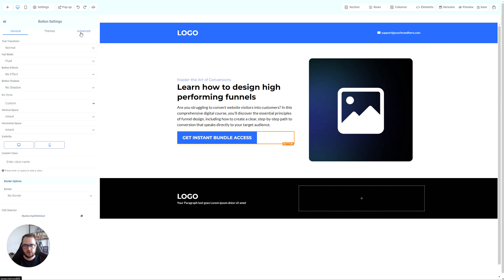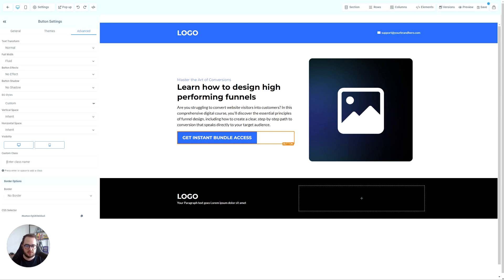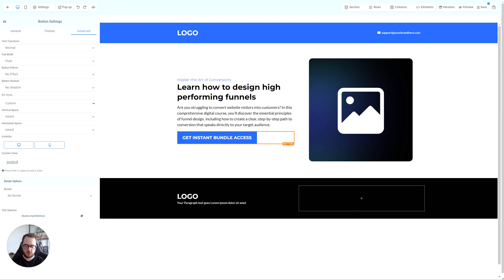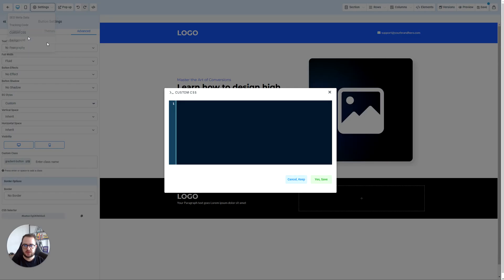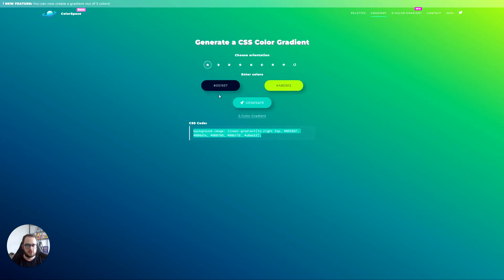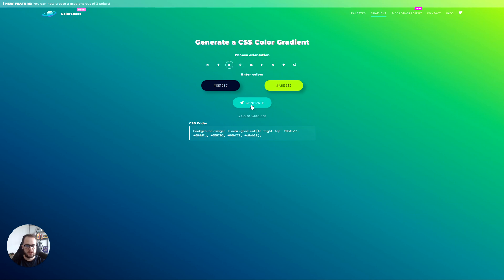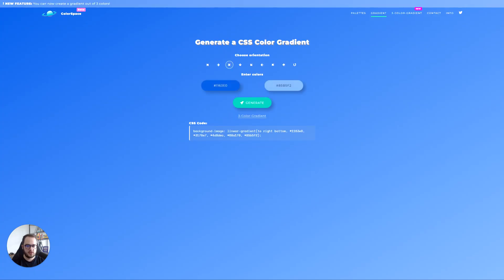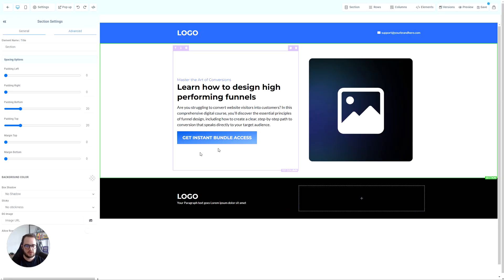Create Eye-Catching Gradient Buttons in GoHighLevel with CSS | Step-by-Step Guide for Beginners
Elevate your GoHighLevel website with this easy-to-follow, step-by-step tutorial on creating gradient buttons using CSS! Perfect for beginners, this video will show you how to add a touch of style and visual appeal to your buttons, boosting user experience and conversions. 🌟🖥️

In this video, we'll cover:

00:05 - Applying a Custom Class
00:30 - Creating Custom Gradient Color CSS Code
01:00 - Applying the CSS Gradient Effect to Your Button

By the end of this tutorial, you'll be able to create stunning gradient buttons using CSS in your GoHighLevel website, enhancing the design and user experience, and ultimately increasing conversions!